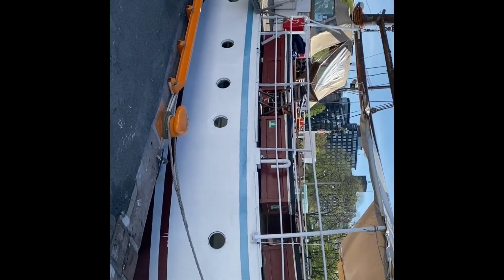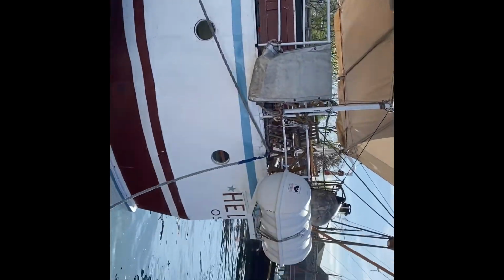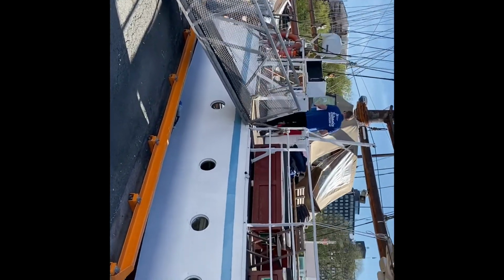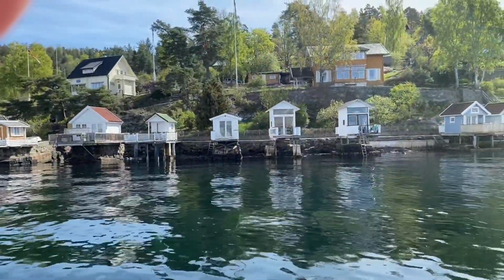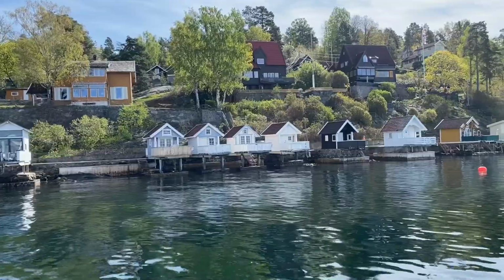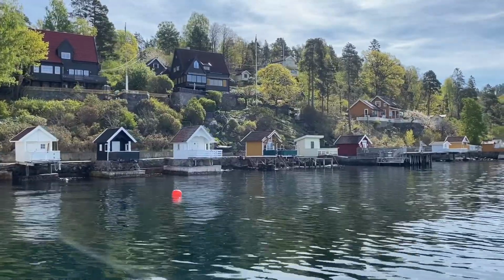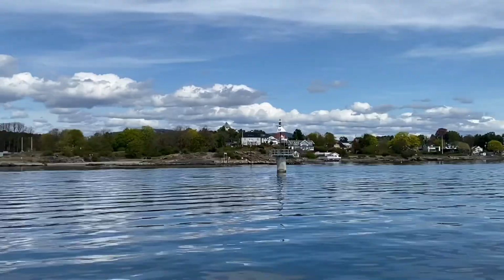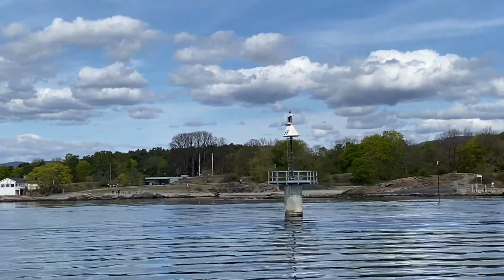Oslo Fjord - May 2022